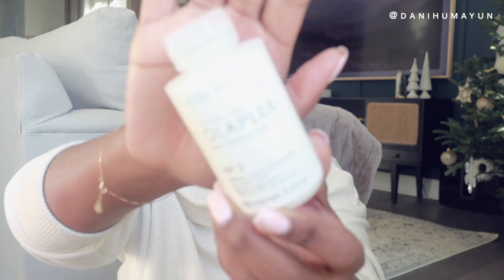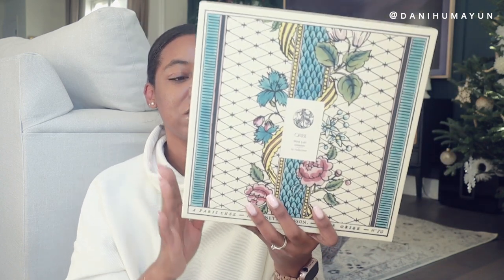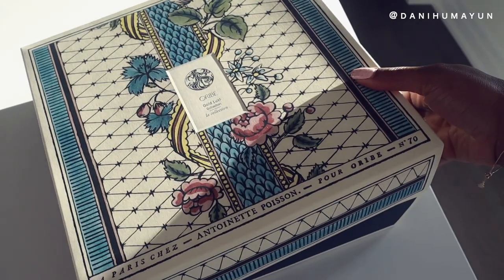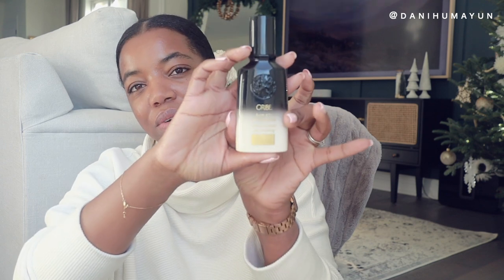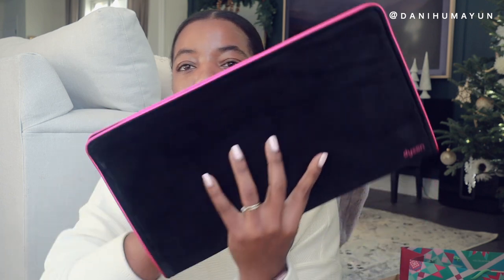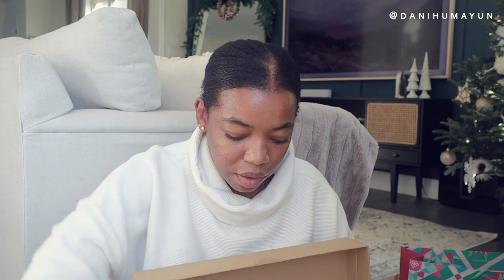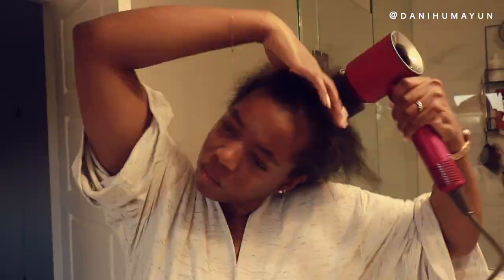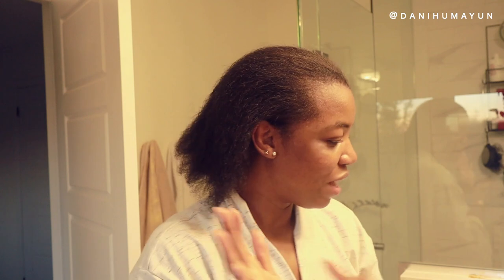LUXURY HAIR CARE HAUL AND DEMO: DYSON, ORIBE, OLAPLEX | VLOGMAS DAY 15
I hope you enjoy this year's series, I've been anticipating it, since Vlogmas 2020!

Items Featured:
Oribe Gold Lust Collection
Oribe Hair Oil
Dyson Supersonic Blow Dryer
Dyson Corrale Hair Straightener
ORS Hair Mayonnaise
Olaplex No. 3

My Watch Band